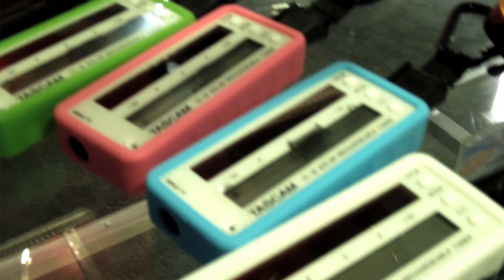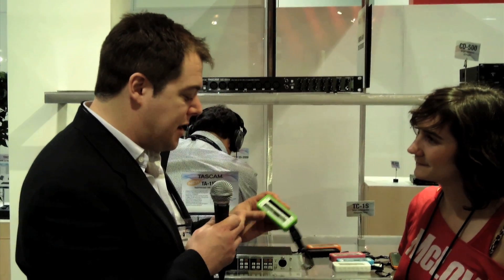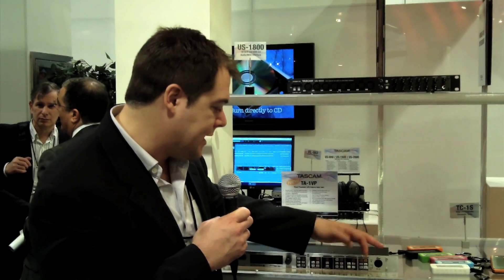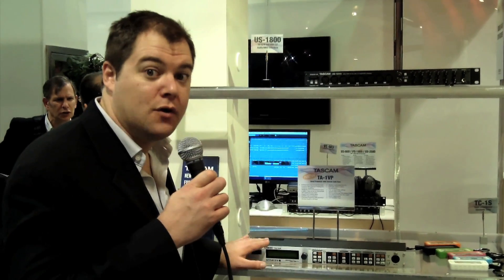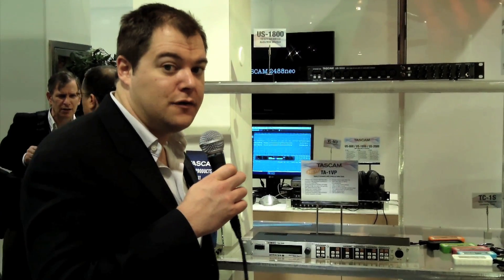MC @ NAMM 2011 - Tascam (HD)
Music Connection's Julianna stops by the Tascam booth to discuss what they've brought to the 2011 Winter NAMM show.